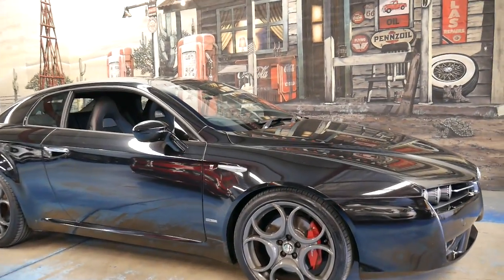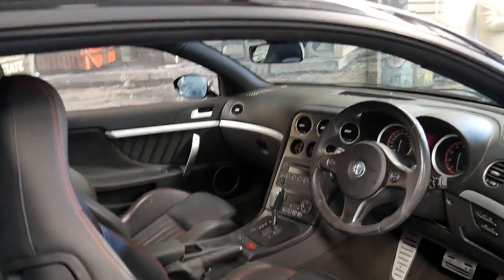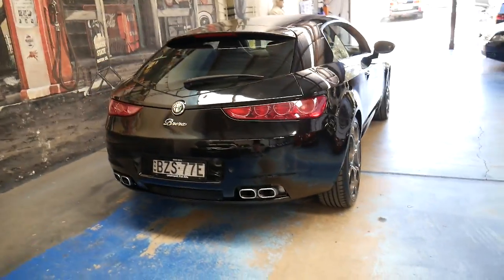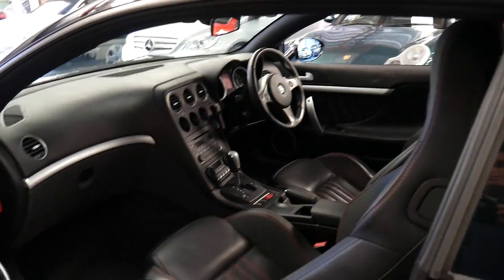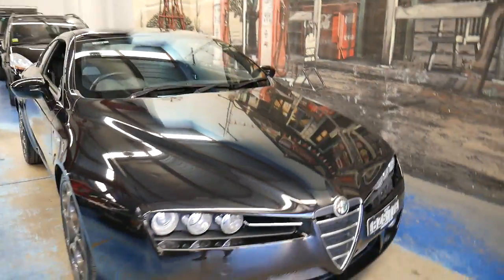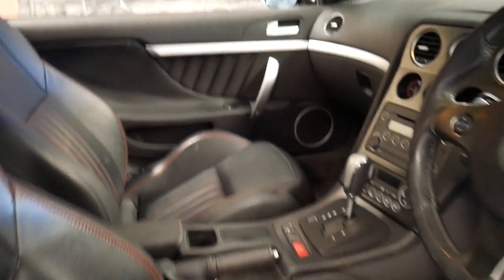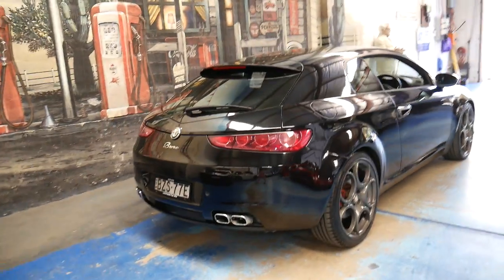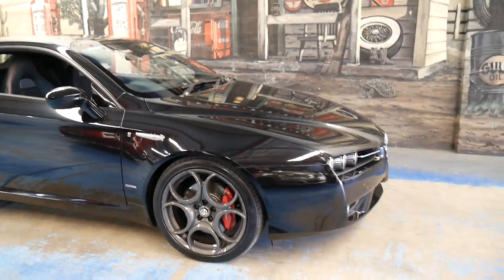2011 Alfa Romeo Brera 3.2 V6 31,500 klms - stunning car!!